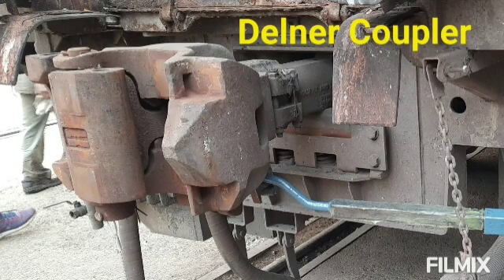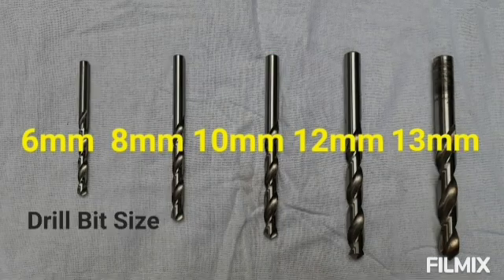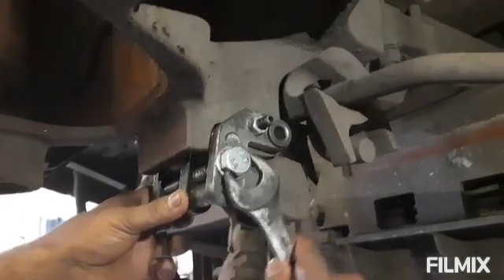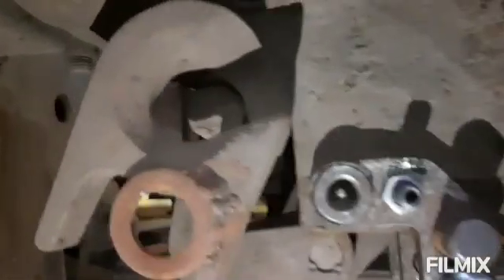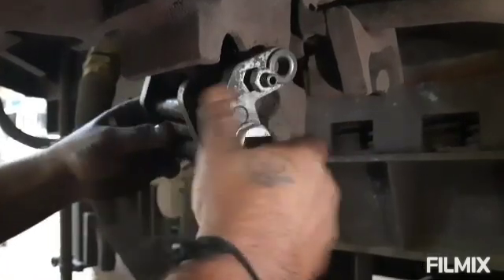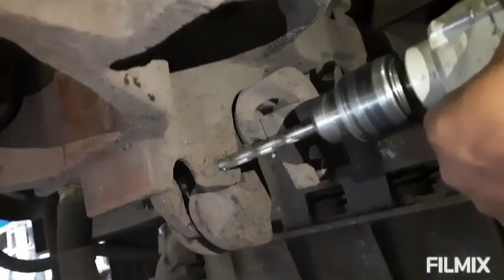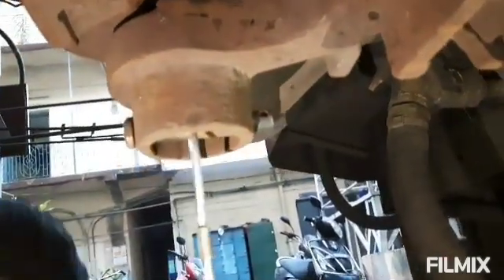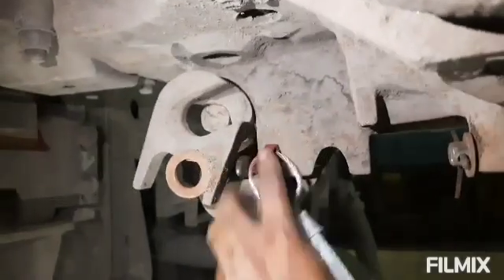Lock Pin Arrangement on Dellner Coupler.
In Coaching Trains so many LHB Coaches are fitted with Dellner Coupler and due to the uncoupling of this Coupler few train parting incidents are already happened in our trains. To overcome this parting an arrangement to provide lock pin is installed in this Coupler. Santragachi Coaching Depot S.E.Railway has shown the pocedures of this modification in details so that all the Concerned Depot in Indian Railways easily can execute this modification.